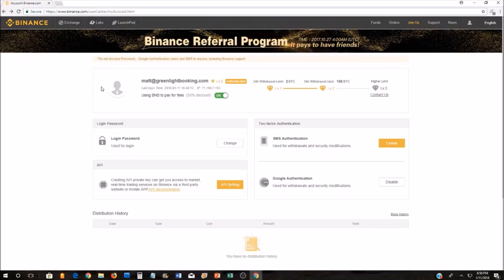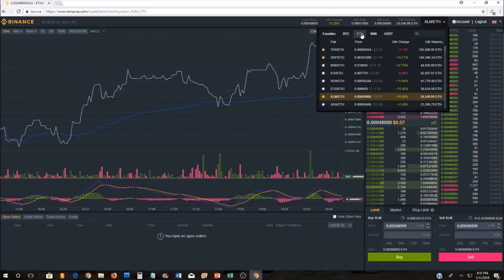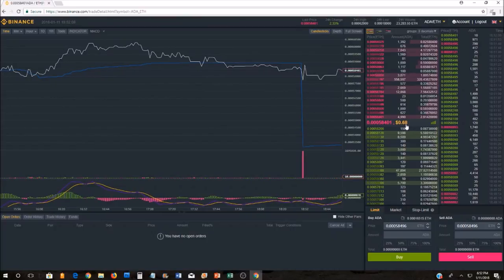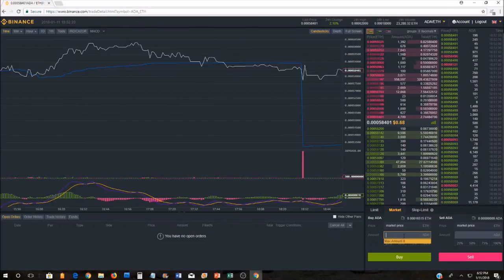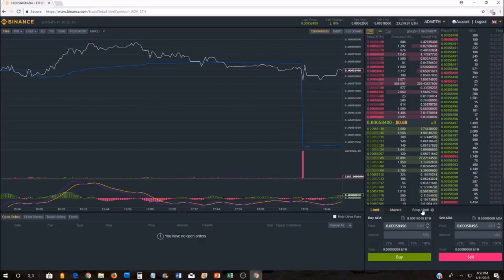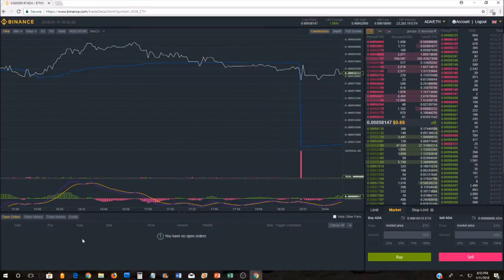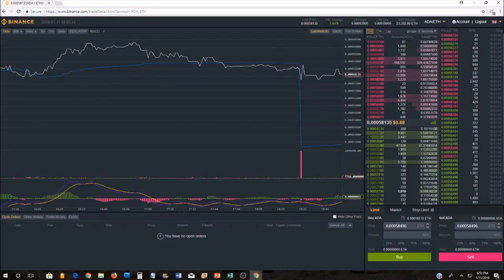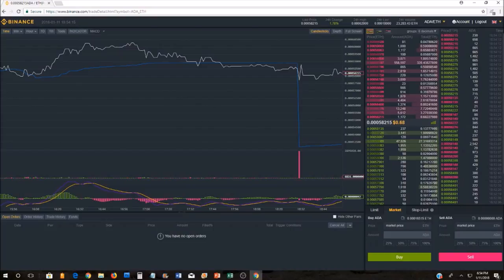How To Buy Cardano (ADA) With Ethereum (ETH) in Binance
If you haven't signed up yet for a Binance account, please do so using my referral

If you haven't already signed up for a Coinbase account, you will get $10 worth of Bitcoin FREE if you use my link to do so

This tutorial will teach you how to navigate to the Binance exchange, find the ADA/ETH cryptocurrency pair, and then either buy or sell ADA using your ETH in your Binance wallet. I give clear and concise instructions for even the first time trader. You should be well on your way to owning ADA within just a few minutes, even if you've never purchased an altcoin before.

For more information about cryptocurrencies, or how to trade them using Binance, please